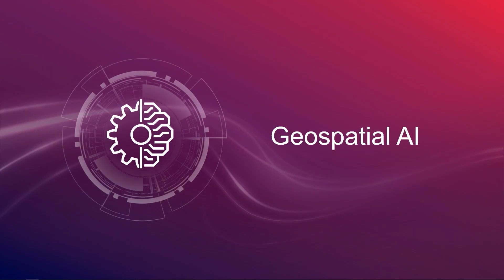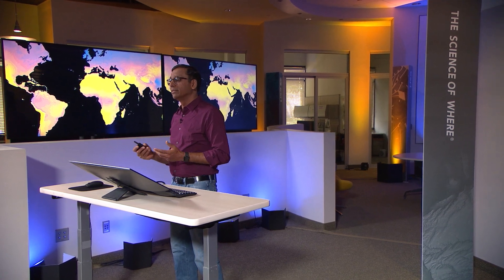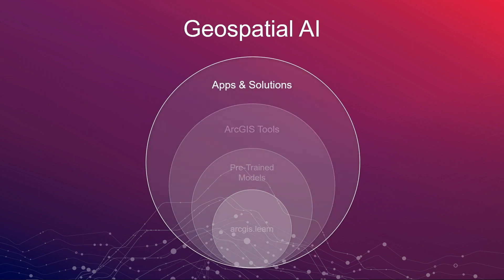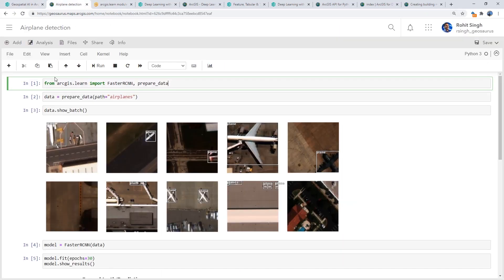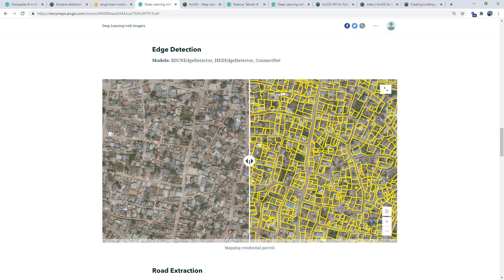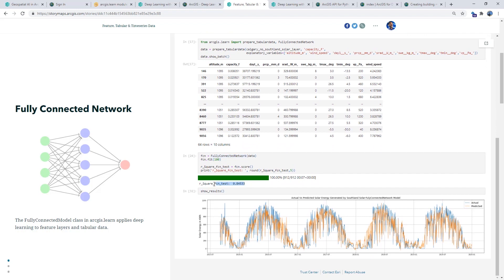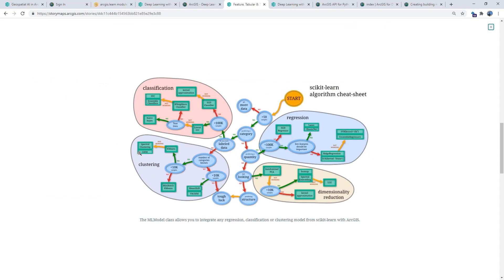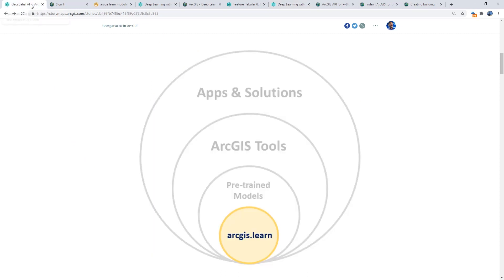Geospatial AI, An Overview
Jay Theodore, CTO - Enterprise and AI defines Geospatial AI and how it expands the power of GIS.

Rohit Singh, Director, Esri R&D Center - New Delhi, takes us on a tour of geospatial AI for detecting and solving real world problems using the arcgis.learn Python module, on tasks such as feature extraction and change detection, using input data such as text, imagery, video, and more.